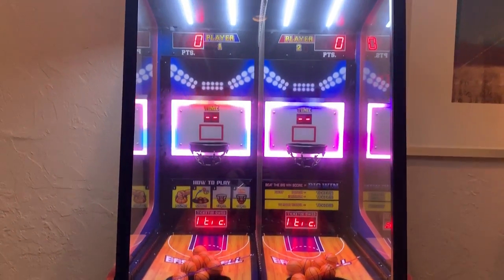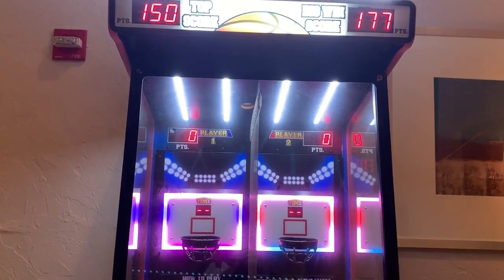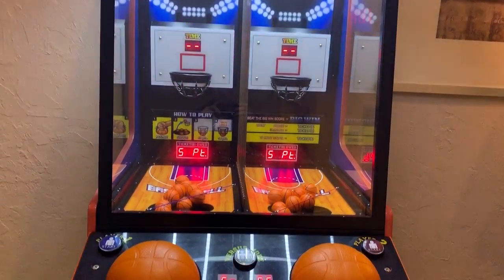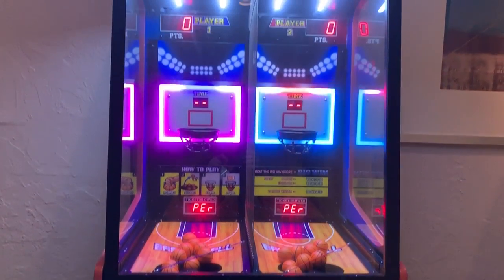cocktail hour entertainment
Party Planning Ideas from the Entertainment Experts at Cocktail Hour Entertainment.  We offer over 100 different game rentals! We can help take your next party to the next level by incorporating an amazing selection of party rentals for the cocktail hour of your reception.  Cocktail Hour Entertainment helps clients make their celebrations better by offering the biggest and best selection of unique party rentals.
This video demonstrates our new Basketball Pro arcade game. Guests pound the soft basketball controllers to shoot tiny basketballs at the moving backboard. The Harder They Hit, The Farther The Ball Travels! Fully Enclosed Play Area Keeps The Mini-Balls From Being Lost Outside Of The Game. LED Color Changing Lights Look Great And Allow Guests To Play In The Dark.
Cocktail Hour Entertainment is located in FL, but we provide entertainment services worldwide for corporate events, weddings, bar and bat mitzvahs  planning galas and parties, and nightclubs looking for a fresh new entertainment experience.